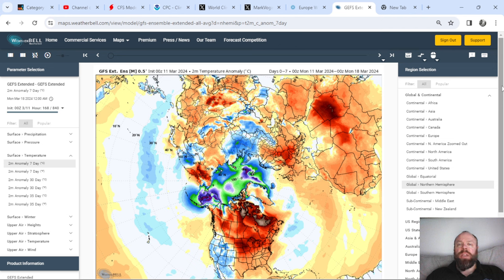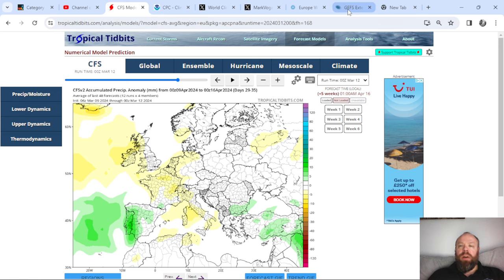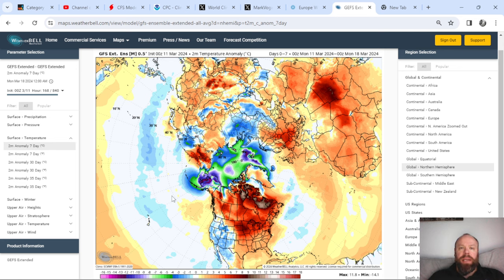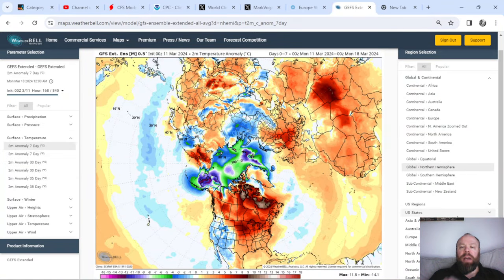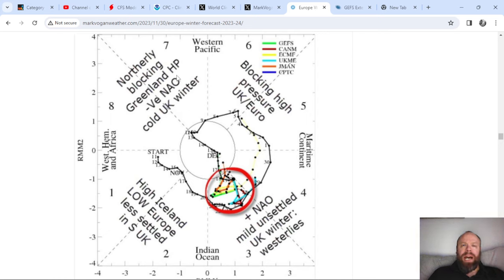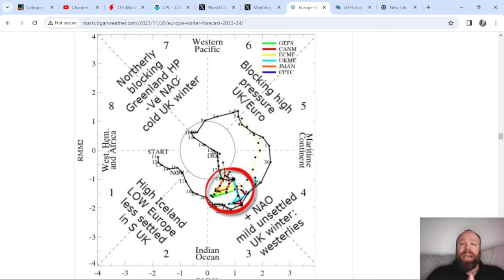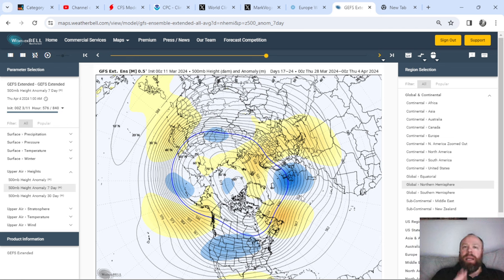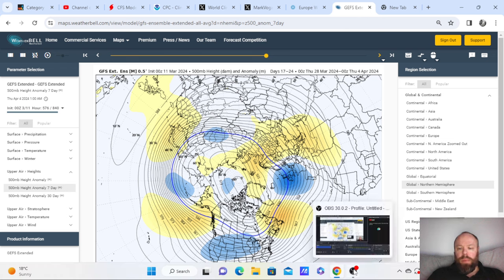MJO Likely Aiding Warm Hemispheric Pattern, But Colder Signal Towards End of Month?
LATEST ON YOUTUBE

**LATEST LIVESTREAM**
SUN 10/3/24: GWR Ed 84: Increased Blocking Potential As Strat Winds Reverse?